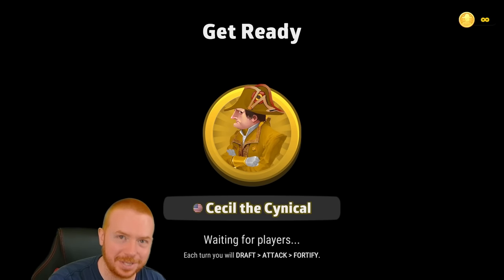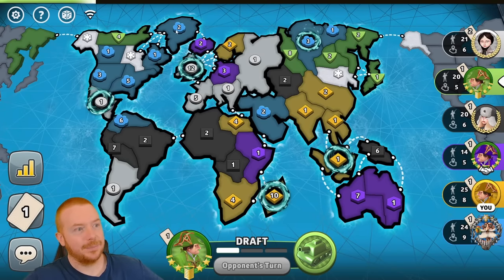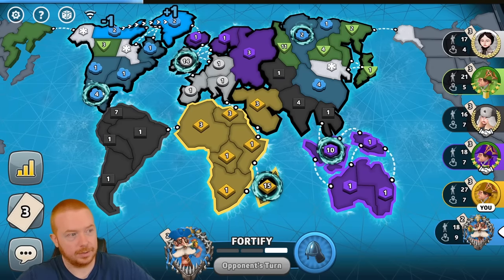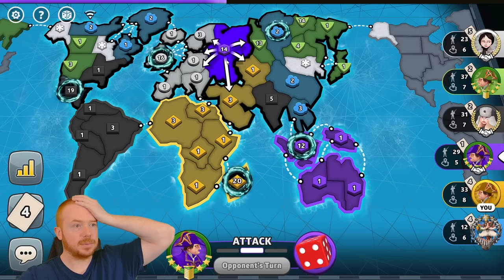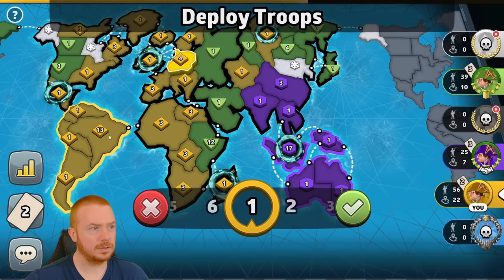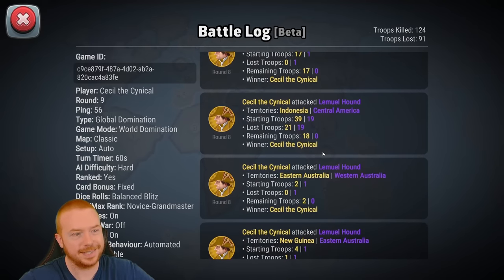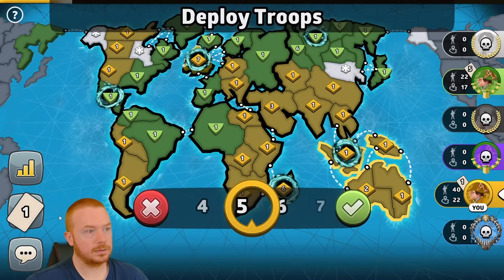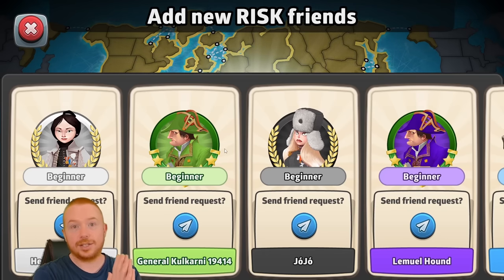Dominate your games from Africa!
Thumbnails by tomtheeditor (Discord)

If you enjoy this video please consider leaving a Like or Comment :).

How to get better at Risk.
How to play Risk like a Grandmaster.
Risk Tutorial.